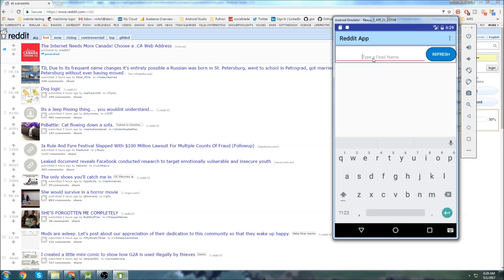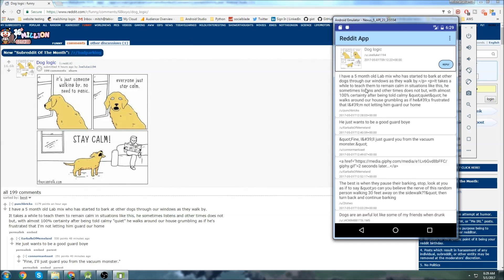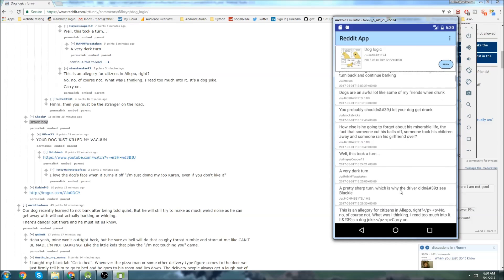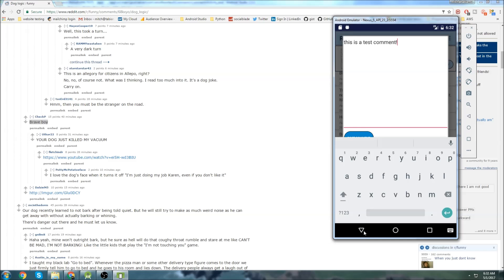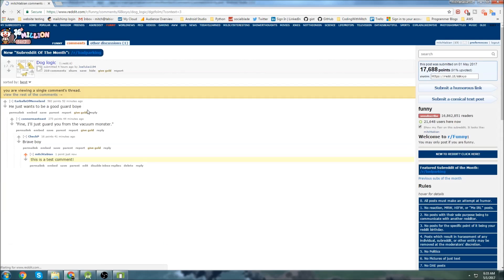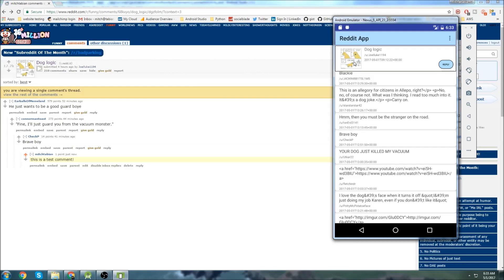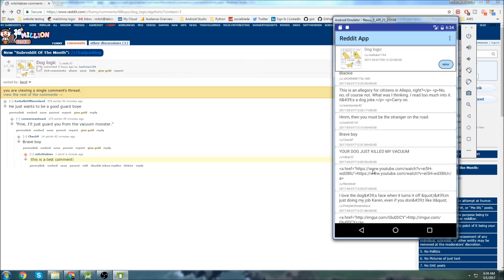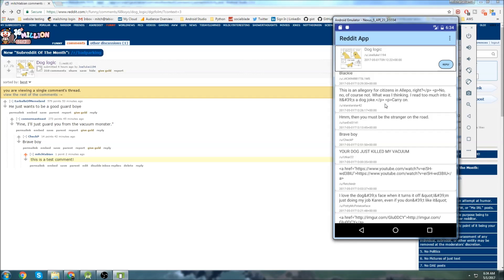Build a Reddit Android App (UPDATED DEMO) [RSS Feed, Retrofit, XML Parsing, JSON Parsing ]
Build a Reddit Android App (UPDATED DEMO) [RSS Feed, Retrofit, XML Parsing ]

In this video I show you a demo of the Reddit app we will be building. This is an updated version of the video shown

The Reddit app will:
1) Display posts in a Reddit subreddit (CardView)
2) Display comments from posts (CardView)
3) Enable Reddit account login and authentication
4) Enable Users to post comments on posts
5) View posts in a WebView